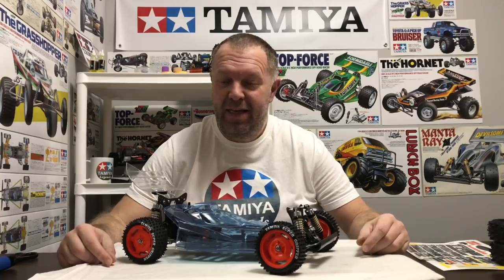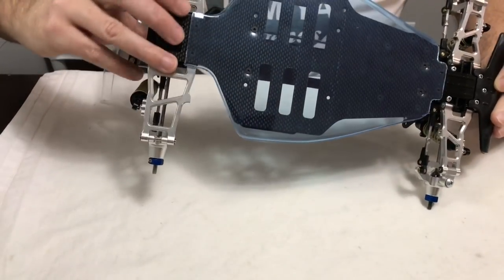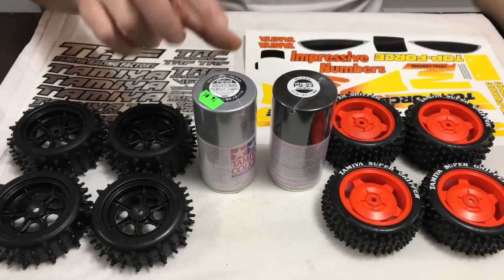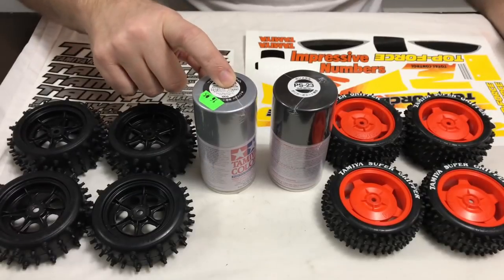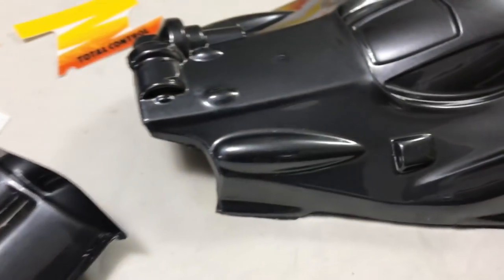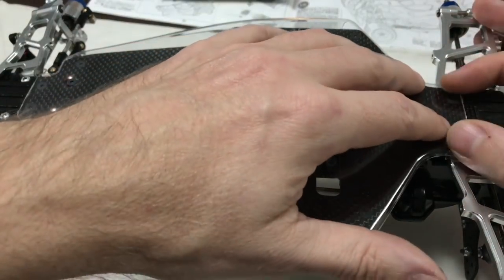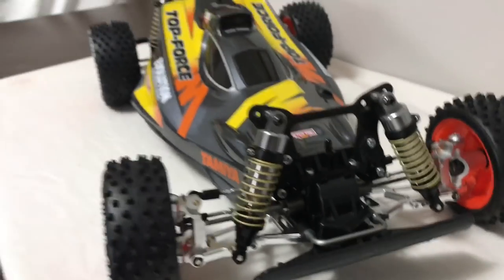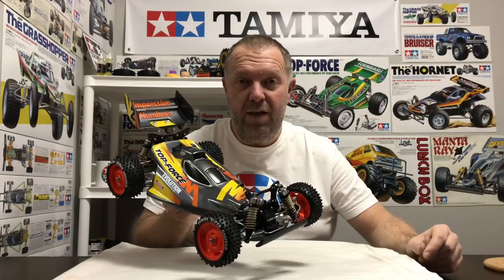Tamiya Top Force RC Buggy Custom Special Part 5...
In this video Part 5, we finish our the Tamiya Top Force custom special RC Buggy...